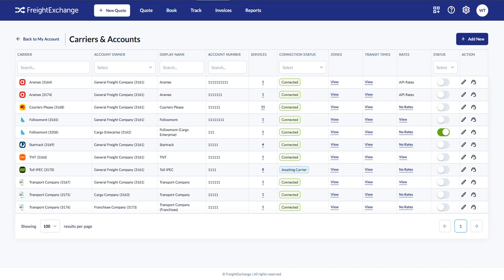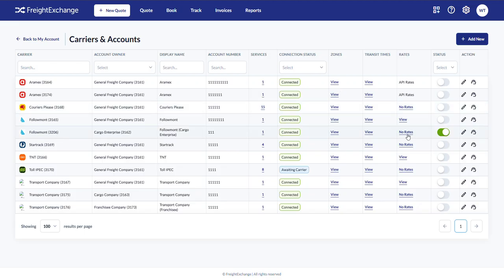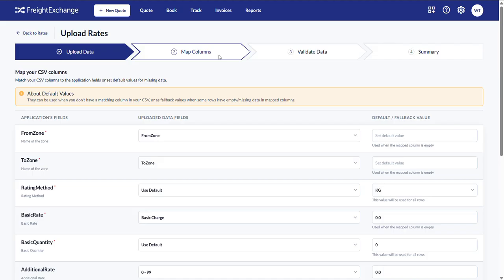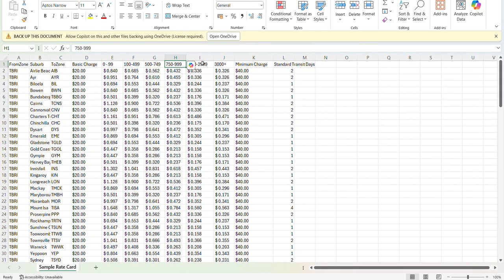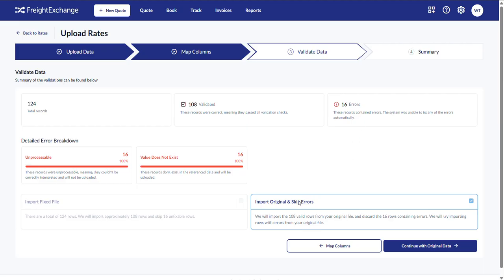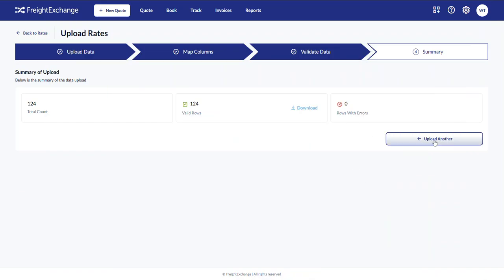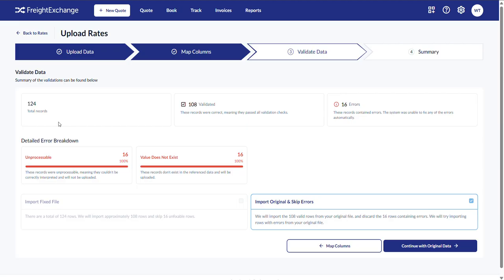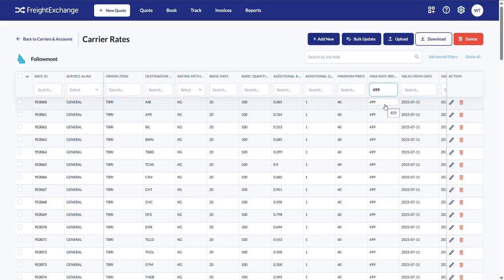Uploading Your Own Carrier Rate Card